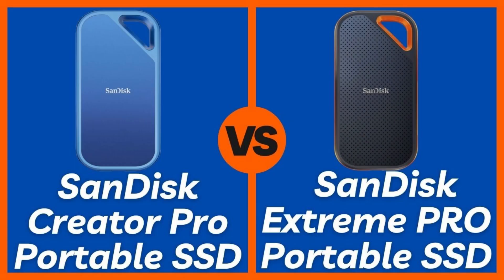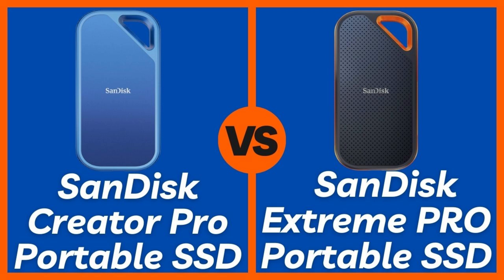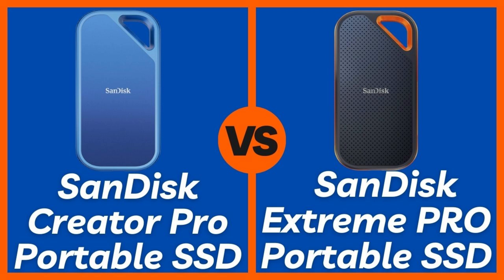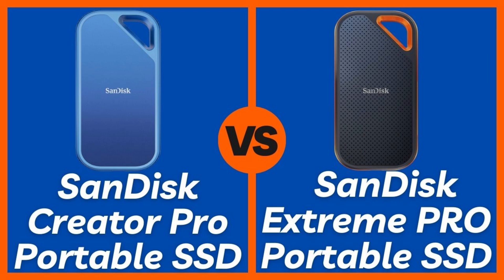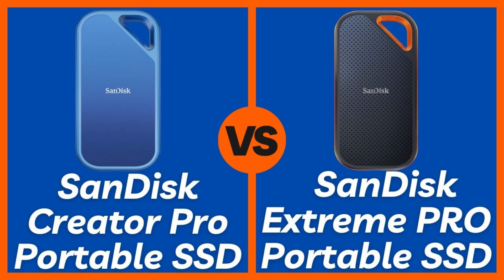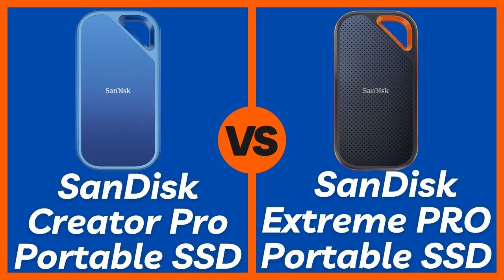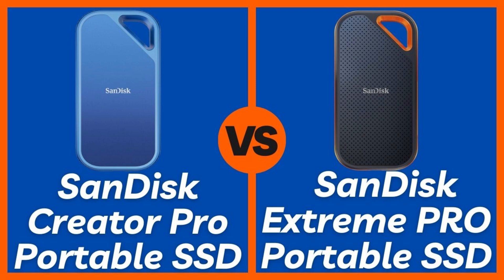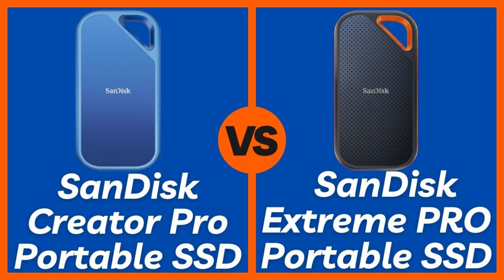SanDisk Creator Pro Portable SSD vs SanDisk Extreme PRO - Which Portable SSD is Actually Better?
In this video, we compare the SanDisk Creator Pro Portable SSD vs SanDisk Extreme PRO Portable SSD to help you decide which one is actually better for speed, performance, and creative workflows. We’ll dive into real-world speed tests, durability, and price comparisons to declare a clear winner between the two.

➡️ SanDisk Creator Pro Portable SSD
➡️ SanDisk Extreme PRO Portable SSD